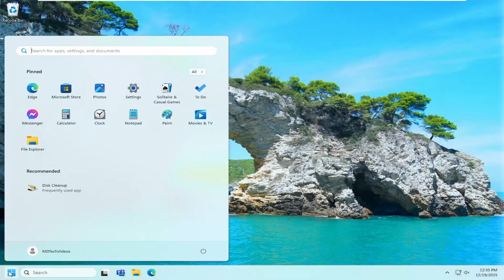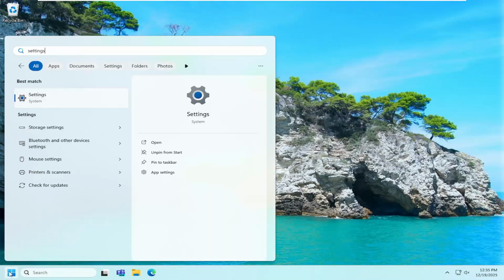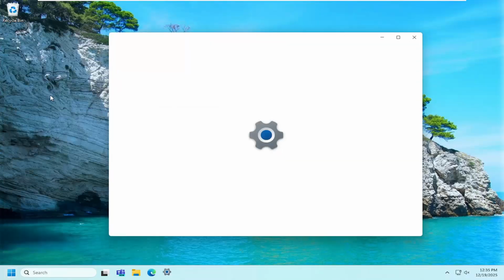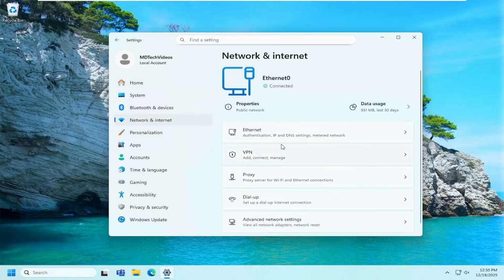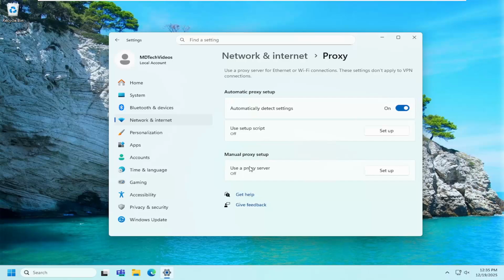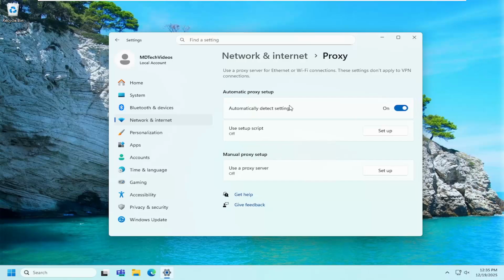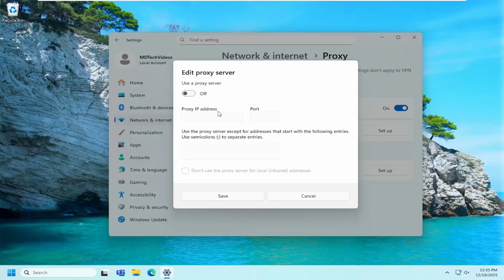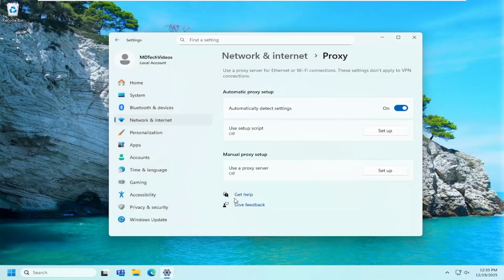How To Disable Proxy Server on Acer Laptop [Guide]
This video tutorial explains how to disable a proxy server on an Acer laptop, focusing on Windows network settings and connectivity management. It outlines the impact of proxy servers on internet access, application performance, and browsing speed. The guide is aimed at Acer laptop users who may be experiencing restricted network connections or unusual online behavior. Viewers gain a better understanding of how proxy configurations interact with Windows system and network settings.

Issues addressed in this tutorial:
disable proxy server acer laptop
turn off proxy windows acer
acer proxy settings windows
proxy server issues acer laptop
windows network proxy settings
remove proxy windows laptop
acer internet connection problems
proxy configuration windows
proxy blocking internet acer
windows connectivity issues proxy

The tutorial also highlights common scenarios where proxy settings might interfere with connectivity, such as leftover configurations from previous networks. It provides context on how proxy servers affect system performance and network behavior without walking through specific steps. This approach makes the content approachable for both beginners and advanced users. Overall, the guide helps users understand and manage proxy settings on Acer laptops running Windows.